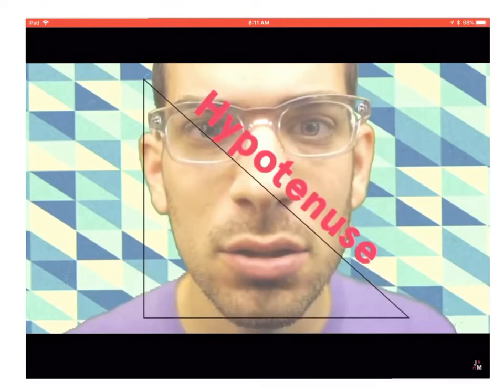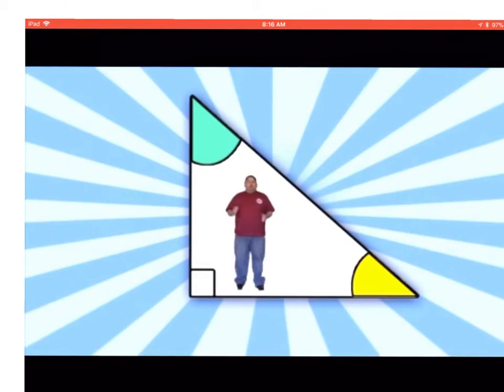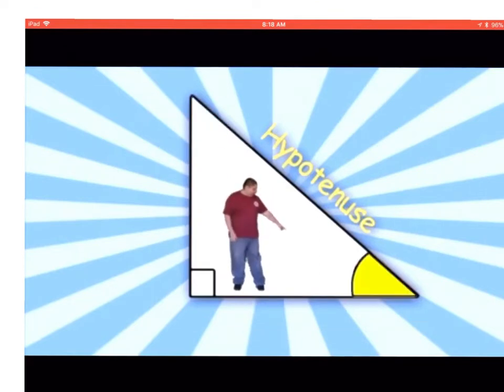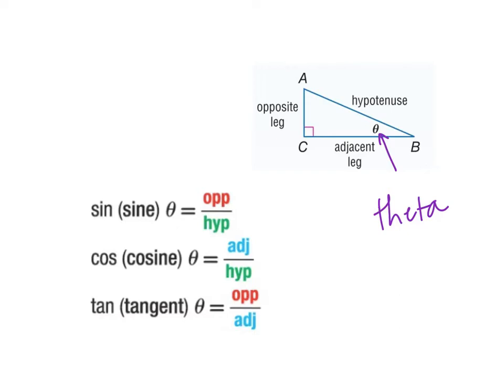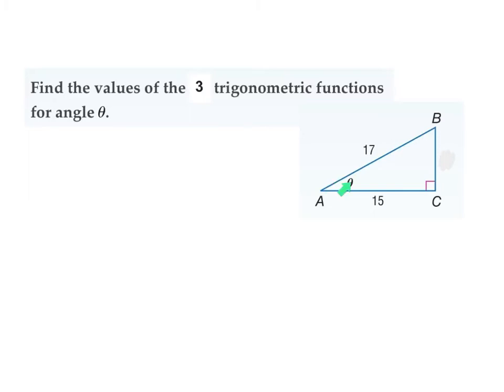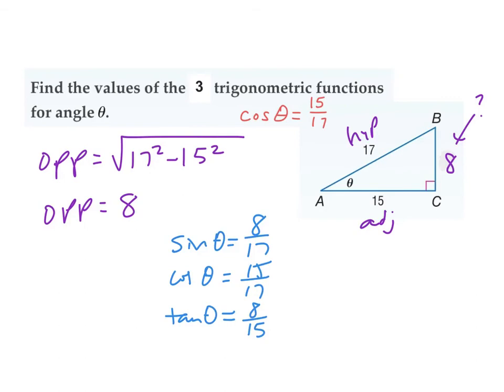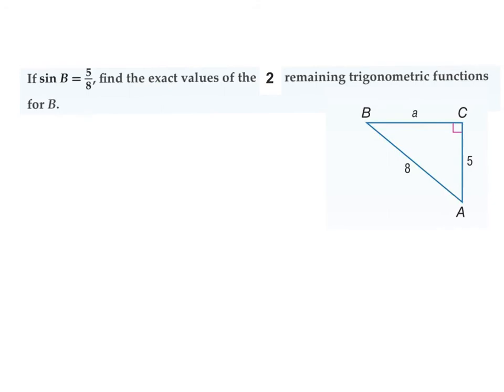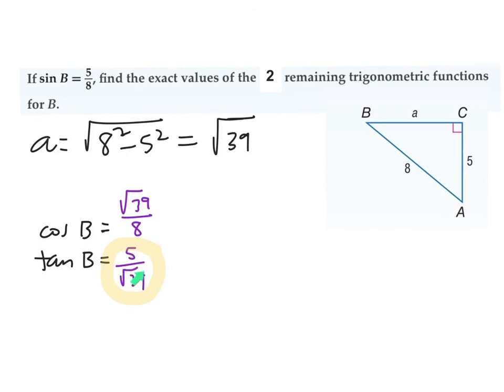12.1 Trigonometric Functions-Day 1 CP